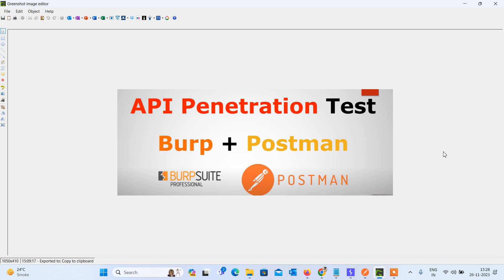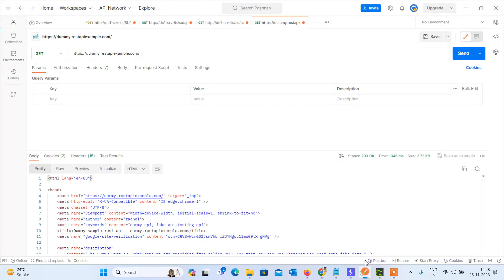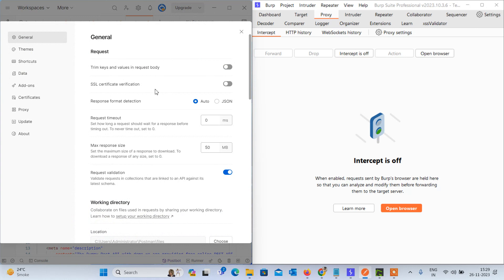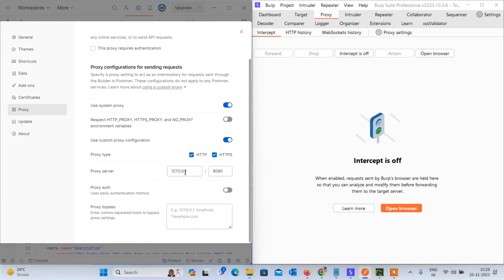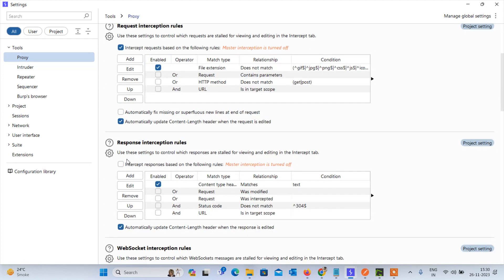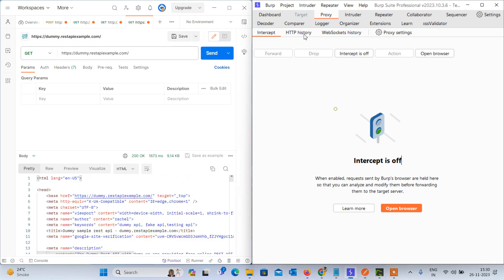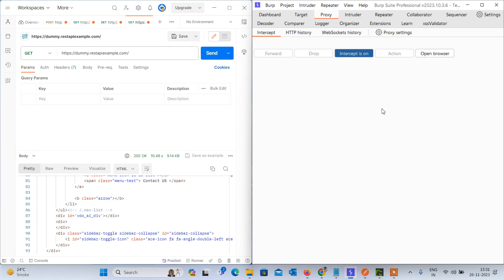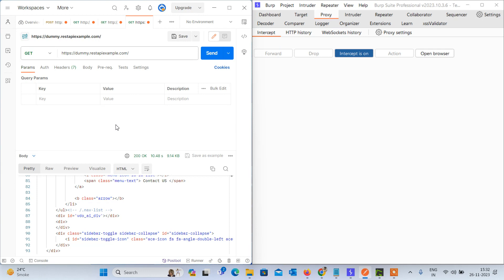How to Configure BurpSuite + Postman for API Penetration Test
API Penetration Test + Burp + Postman
Configuring Postman to Proxy through Burp · Turn On the Global Proxy Configuration switch. · Turn Off the Use System Proxy switch. · Set the Proxy ...
API Penetration Test using Burp suit is very popular. In this video, we have seen an example of how to configure Postman to use with Burp to perform API penetration test.

api penetration testing tutorial api penetration testing ... Security Testing with BurpSuite || One Demo Example with BurpSuite Proxy Interceptor.
API stands for Application Programming Interface. It's a set of communication protocols and subroutines that allow programs to communicate with each other.
what is burpsuite
Burp Suite is a Java-based software application that performs security testing on web applications. It's used by information security professionals to identify vulnerabilities and verify attack vectors.
There are multiple matches for Postman, including a job role and an API testing tool.
A postman is someone who delivers mail and packages along assigned routes. They sort mail, deliver mail by foot or vehicle, and place forwarding address labels on mail for people who have moved